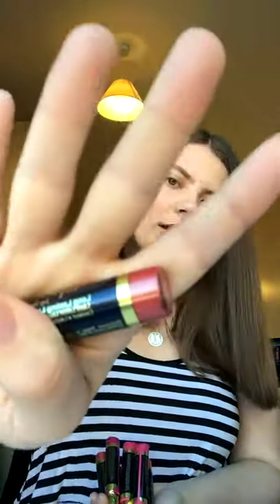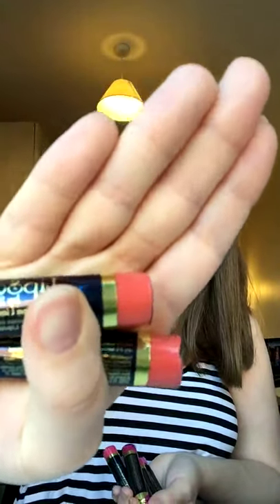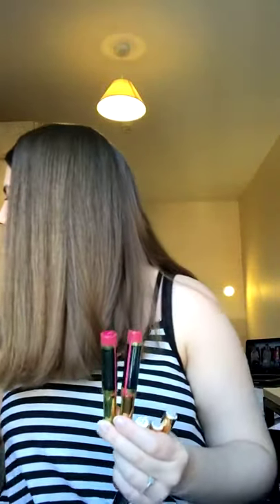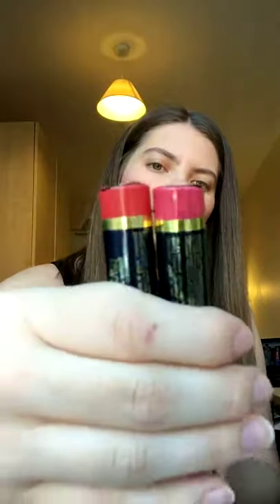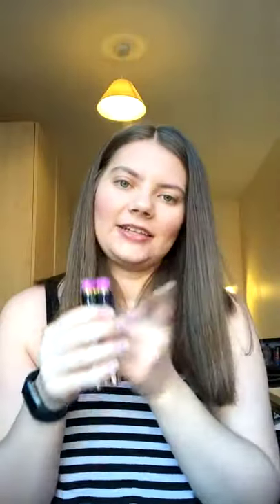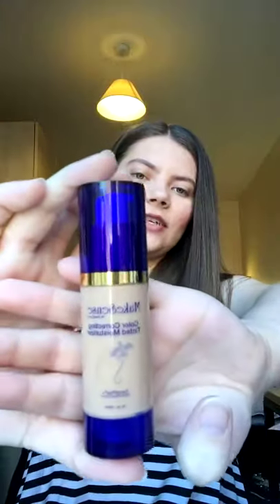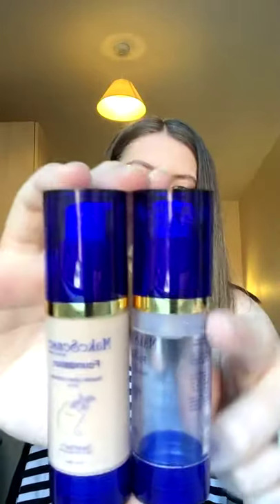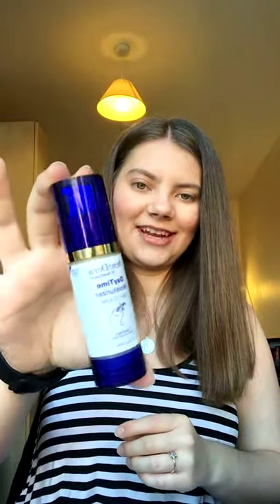April SheerSense/LipSense Unboxing!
April SheerSense and LipSense Unboxing!